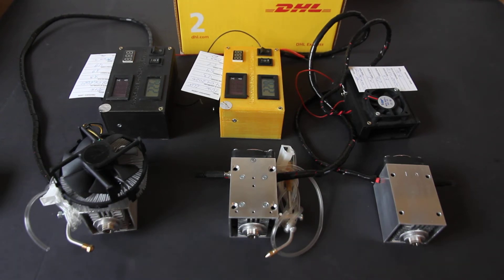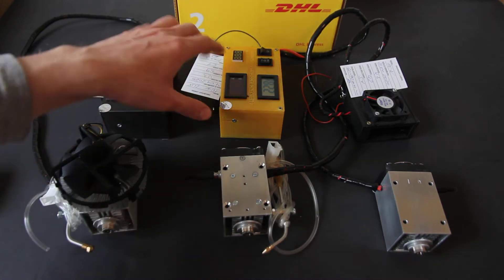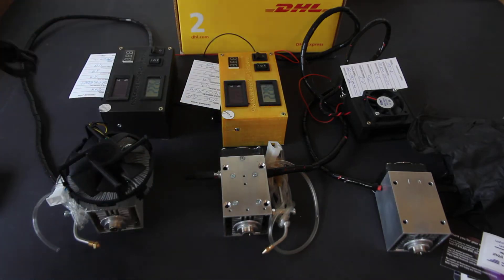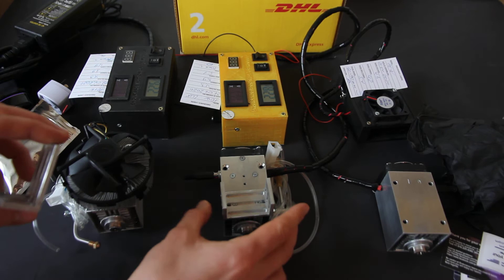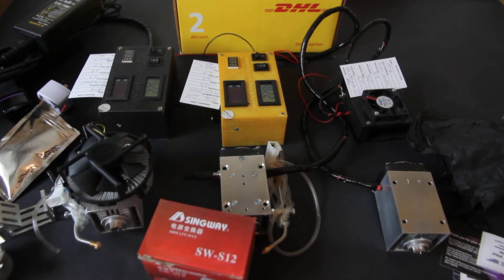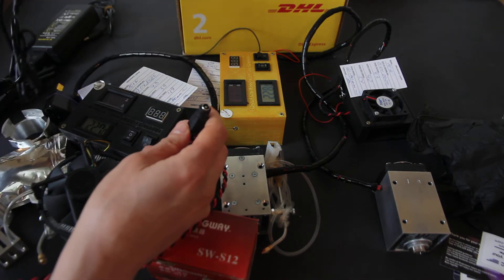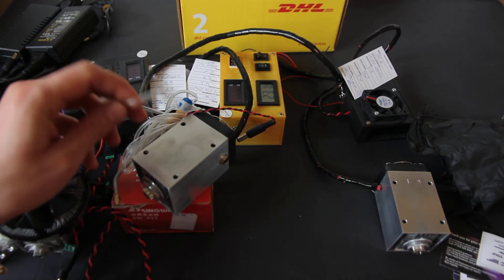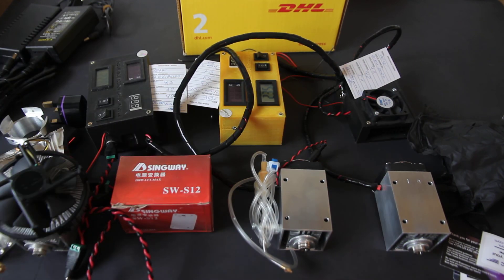Endurance 10 watt "invincible" / Delux / PLUS presentation. Laser head for 3D printer / CNC machine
A quick presentation of an Endurance TOP models

10 watt "invincible" / Delux/ PLUS.
Difference and what is in the package.

Comments and ideas are welcome!